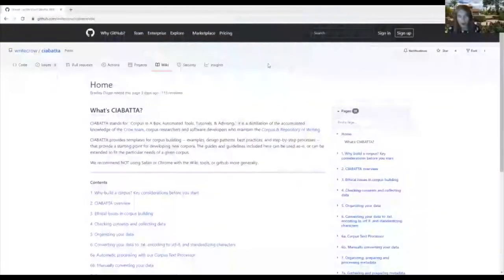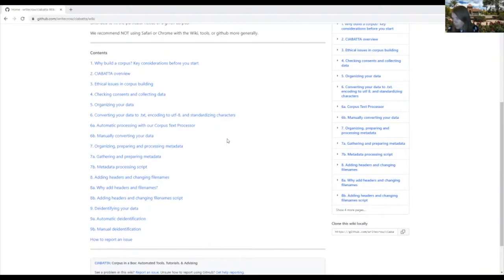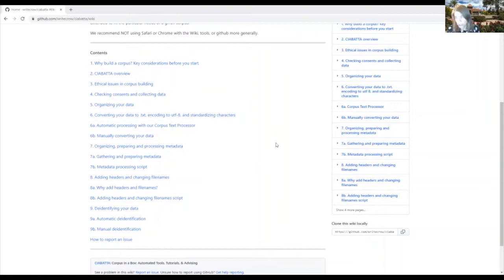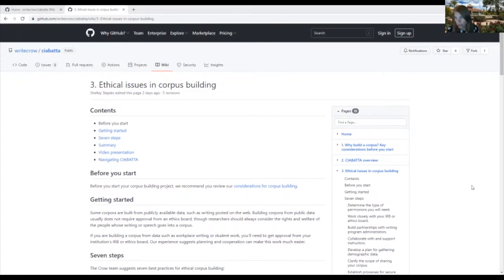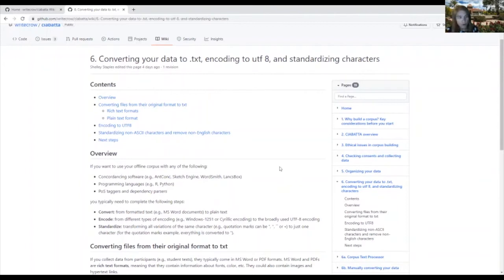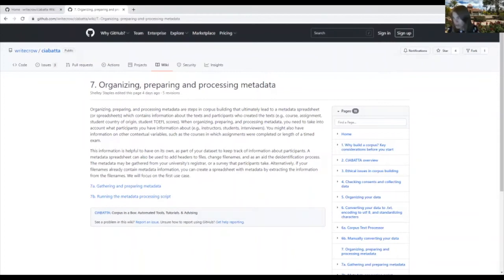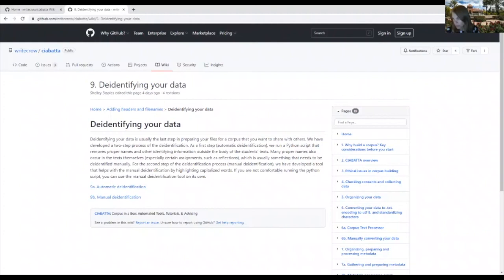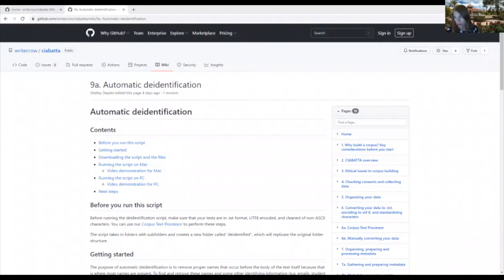CIABATTA: Overview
Crow researcher Dr. Shelley Staples offers an overview of the CIABATTA wiki, introducing the content we're sharing here.